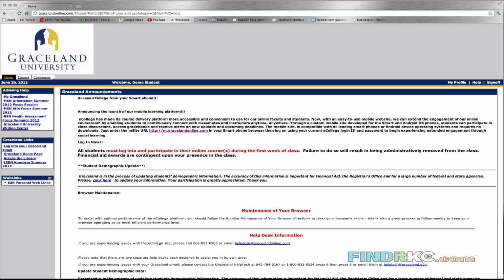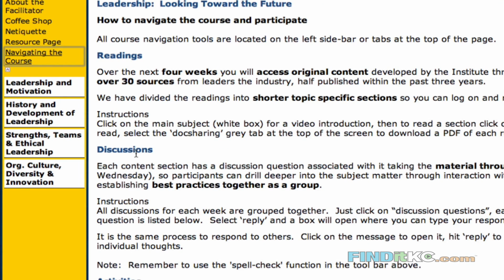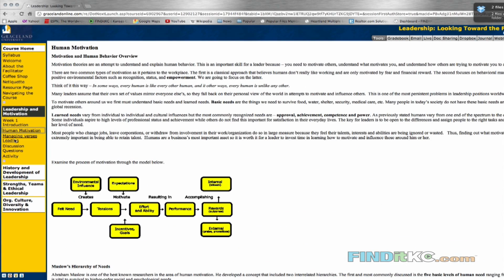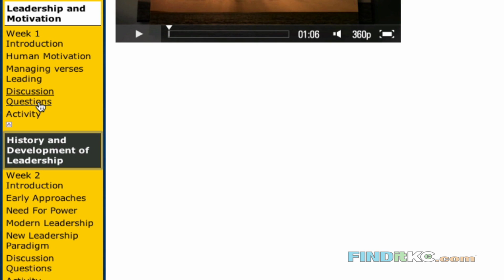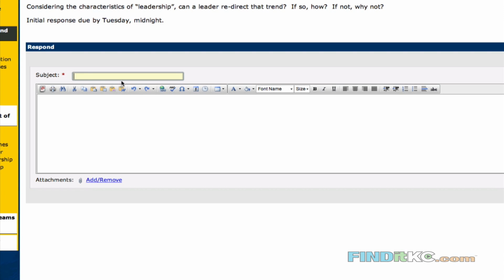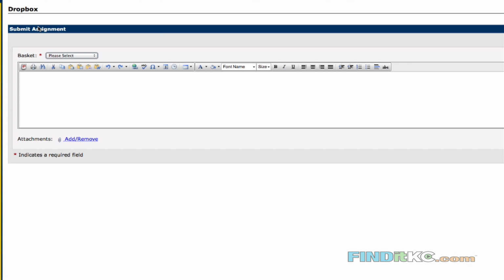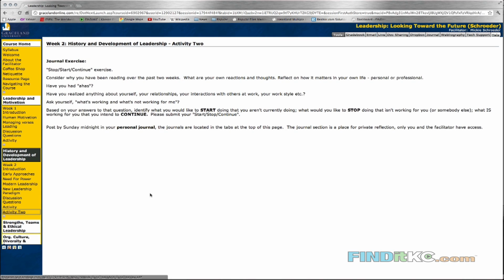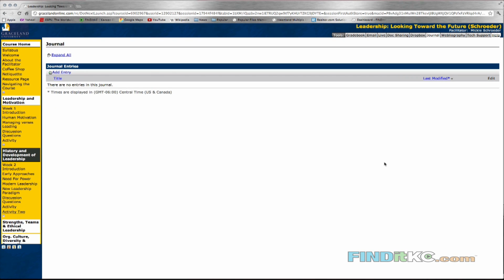E-College Shorten | Graceland University | FINDitKC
The Institute for Professional Development at Graceland University in Independence offers noncredit continuing education programs in Kansas City. Invest in your employees!